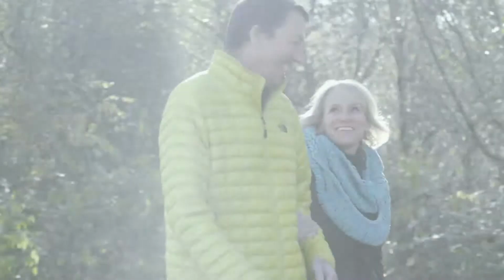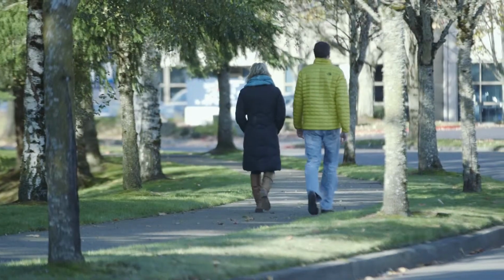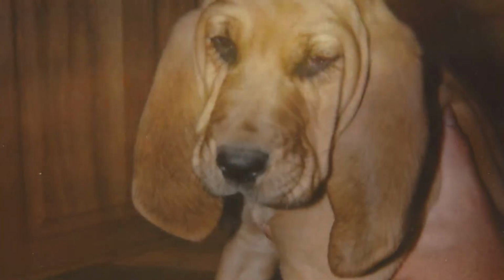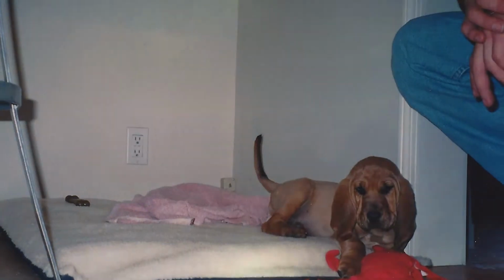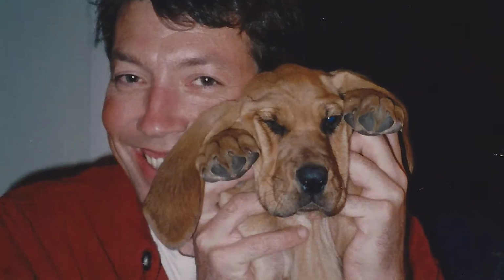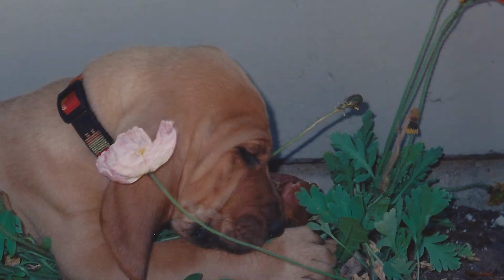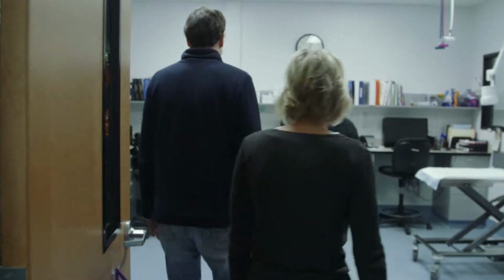Woof For The Cure